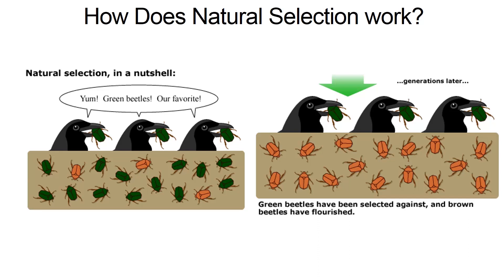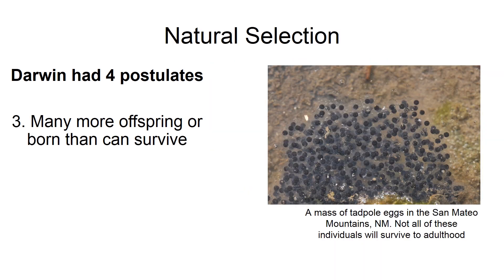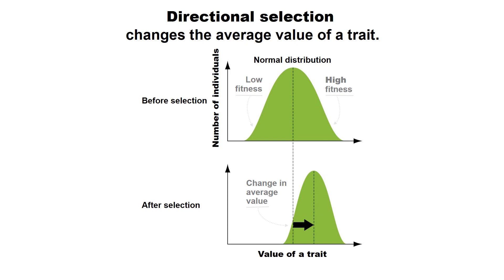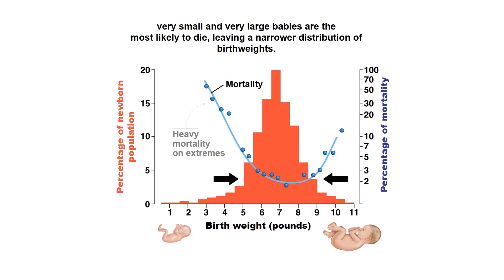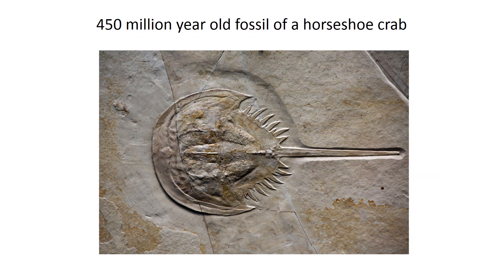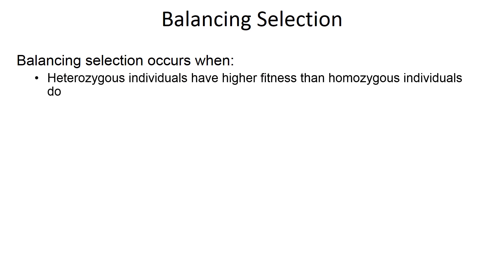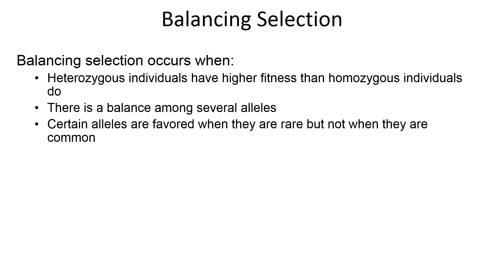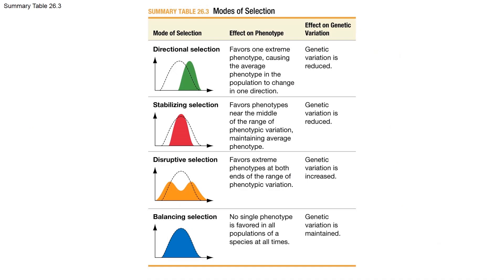Natural selection: Directional, Disruptive, Balancing, and Stabilizing Selection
There are different ways natural selection works to cause evolution. In this video learn about directional, disruptive, balancing, and stabilizing selection.